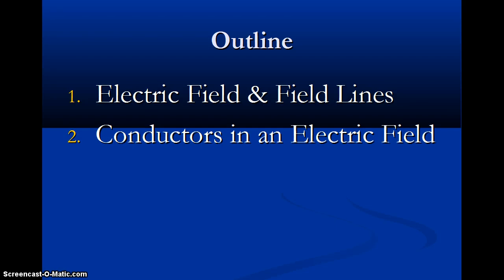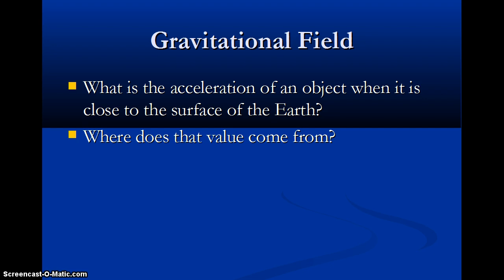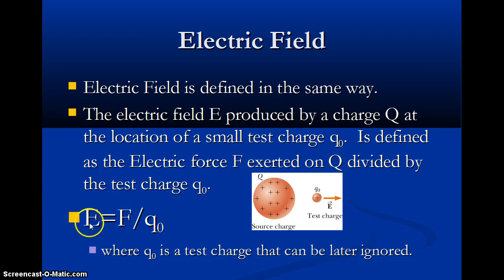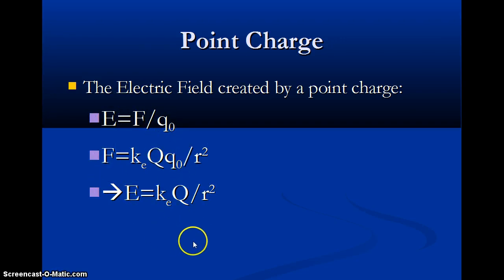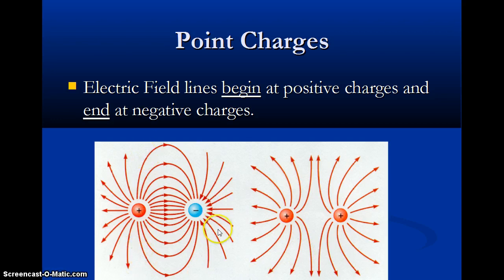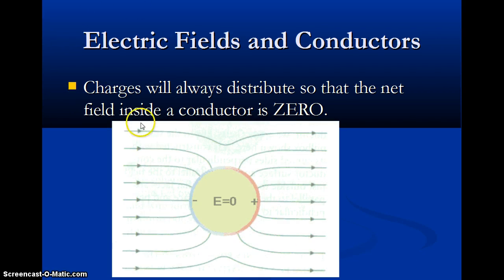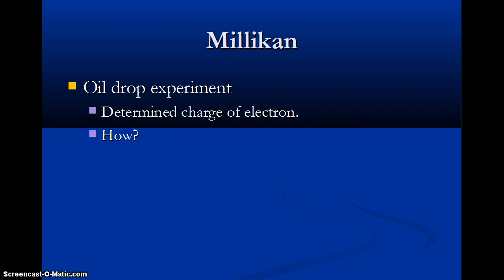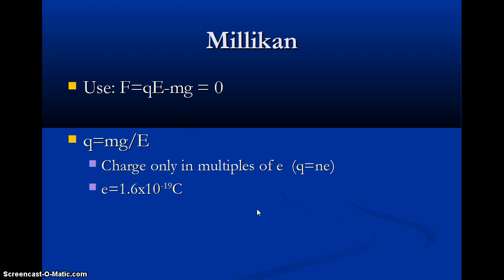Physics B2b - Lecture 02 - Electric Field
Electric field, Field from a point charge, e-field in a conductor.